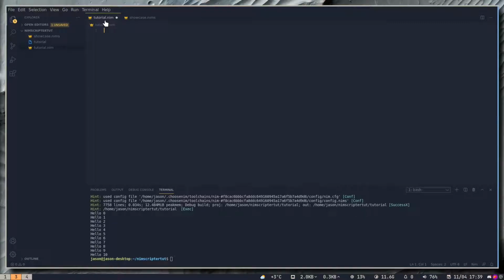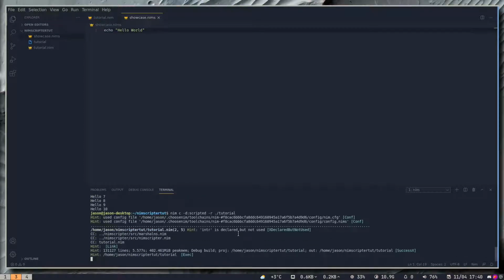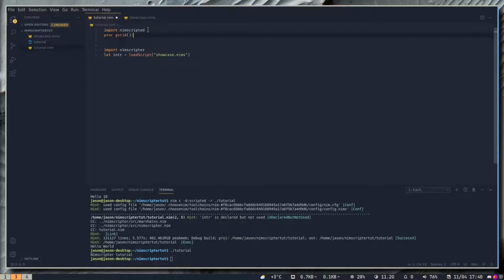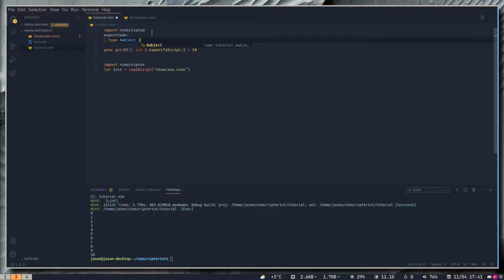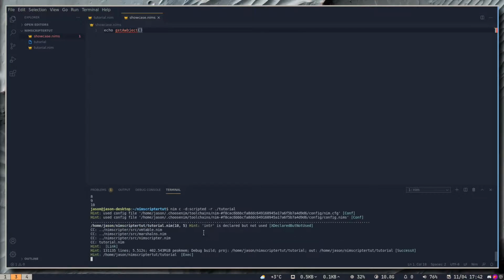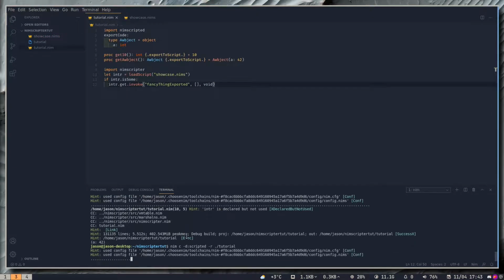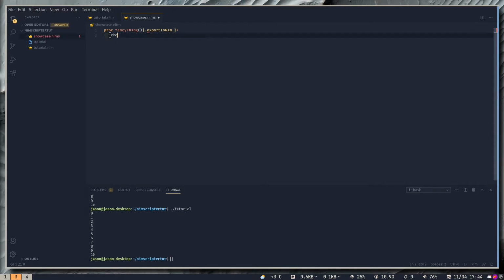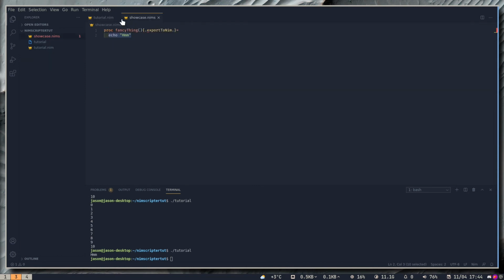Nimscripter- Usage and Tutorial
A small video to explain how to use Nimscripter.